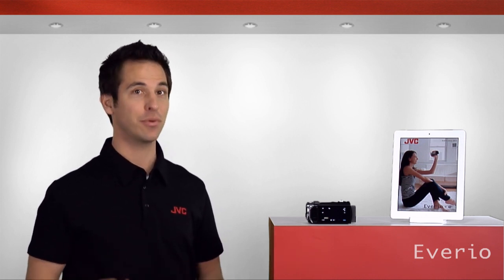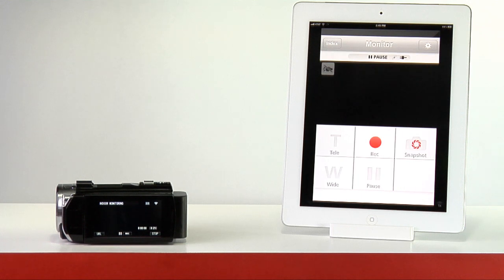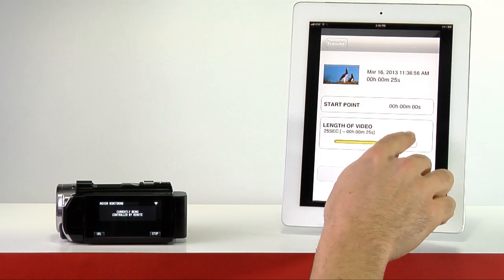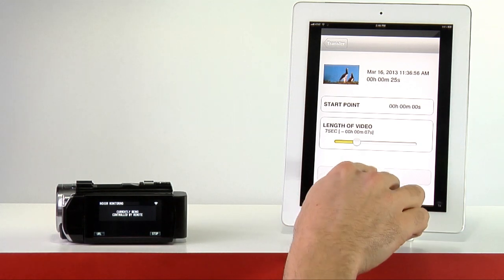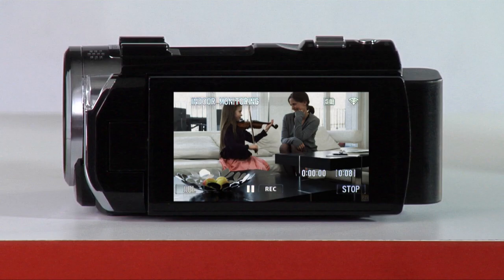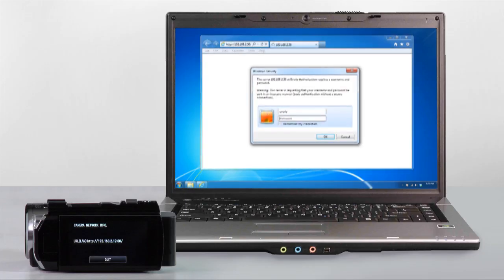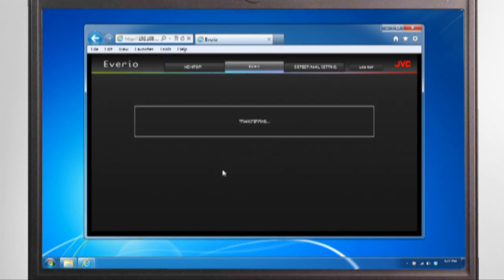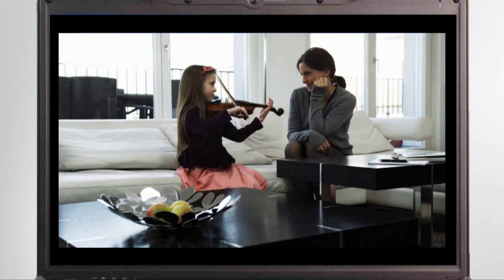2013 JVC Everio Wi-Fi: Transfer & Storage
How to transfer and store video and stills on the JVC's Everio camcorders with Wi-Fi